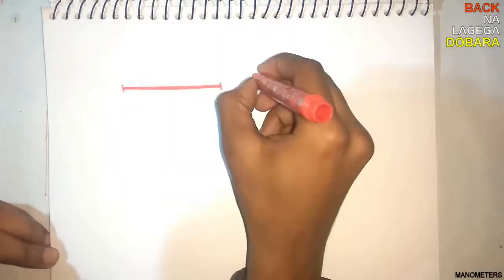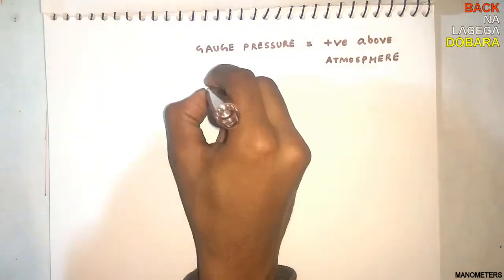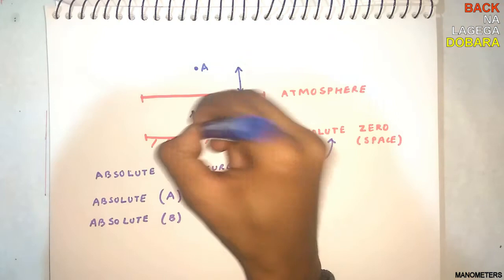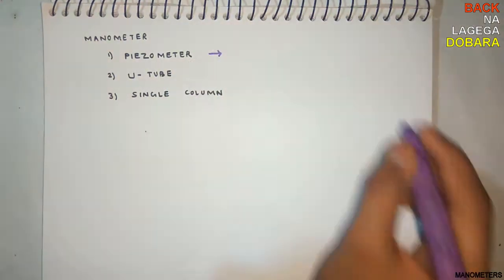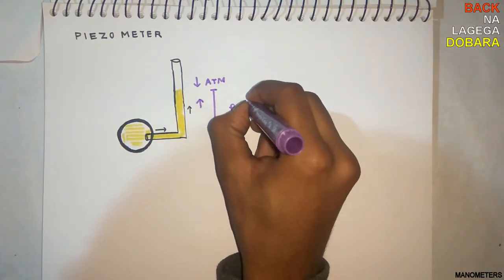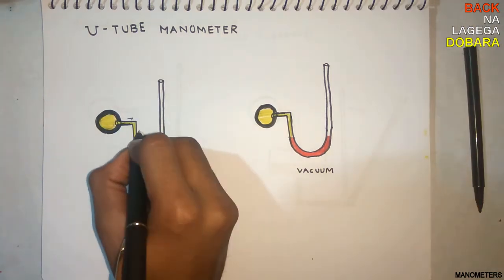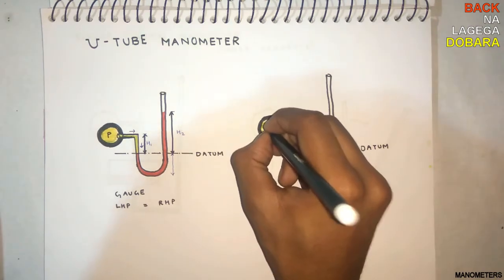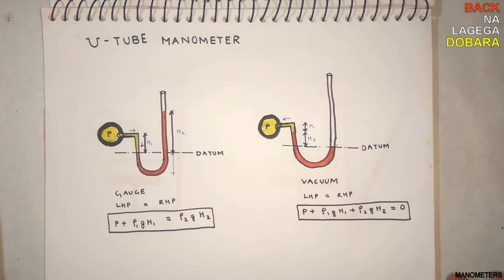HYDRAULICS :: FLUID PRESSURE WITH MANOMETERS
Gauge & Vacuum Pressure
Absolute Zero & Absolute Pressure
Manometer
PIEZOMETER
U TUBE manometer.